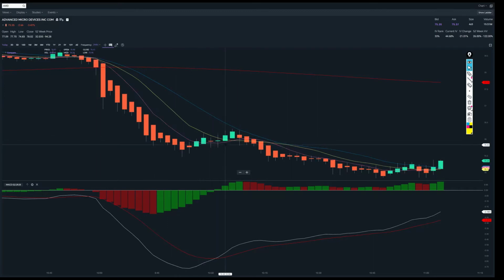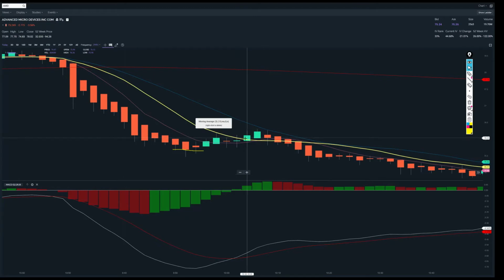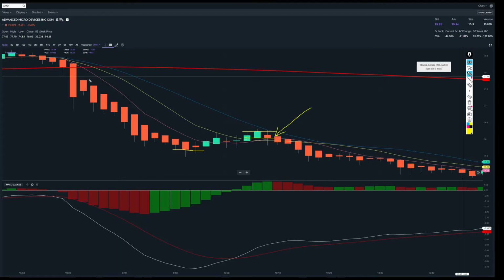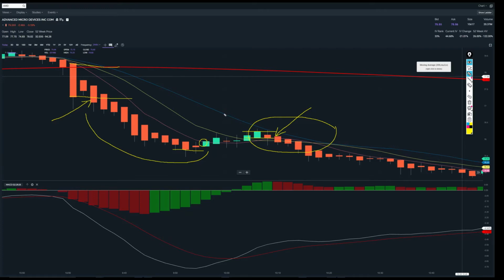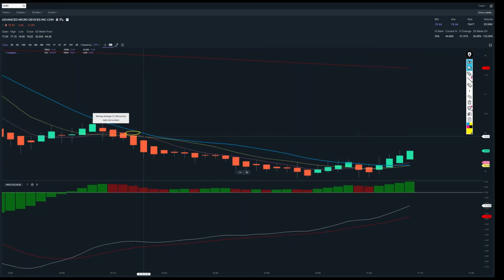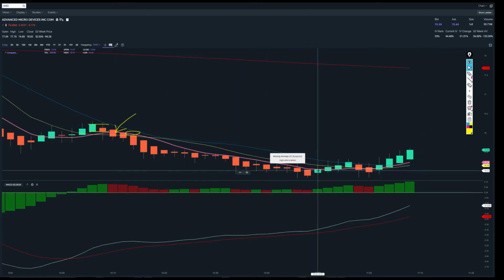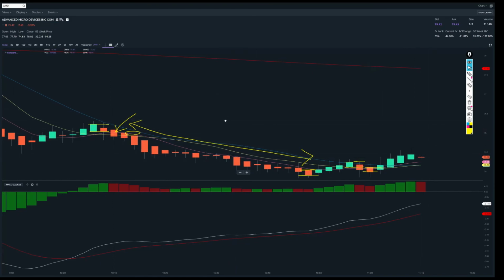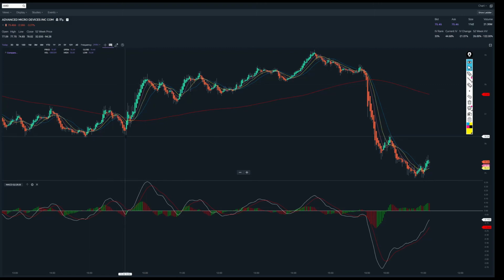Trading Insights 03 - "The 8, 13 and 20 Period Moving Averages"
Here's episode 3 of the Trading Insights series.  This one goes over how I use the 8, 13 and 20 period moving averages to find great trading opportunities.